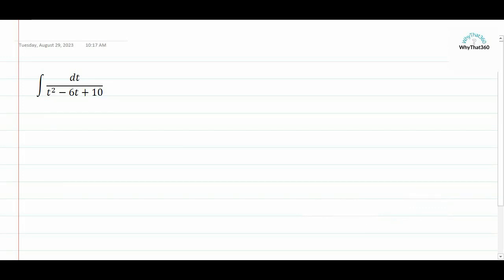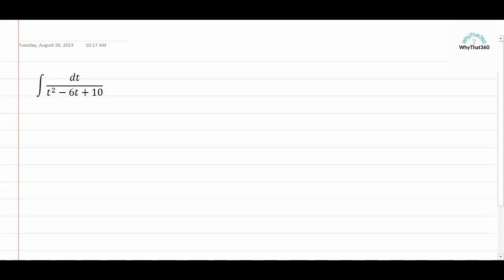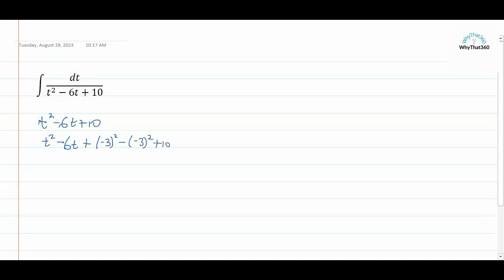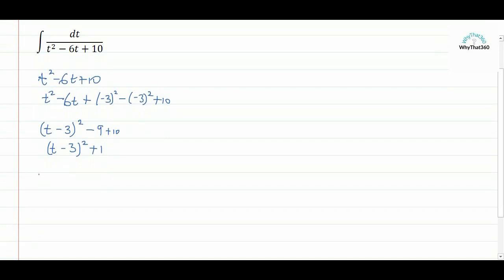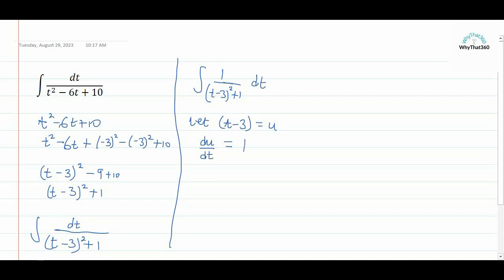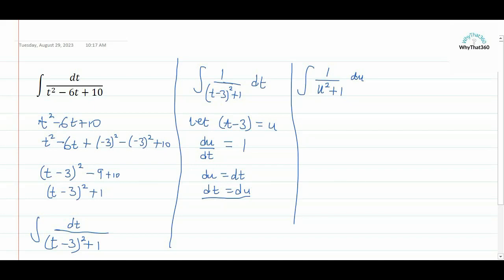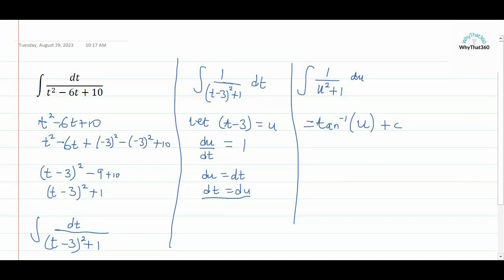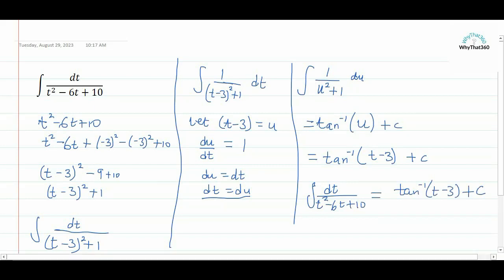Integral of [dt/(t^2 -6t +10)] by Substitution